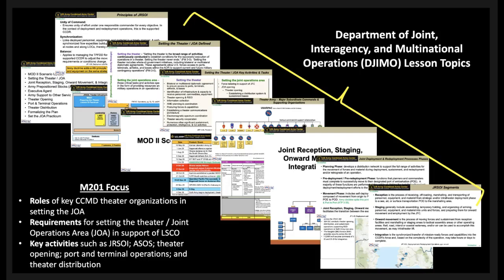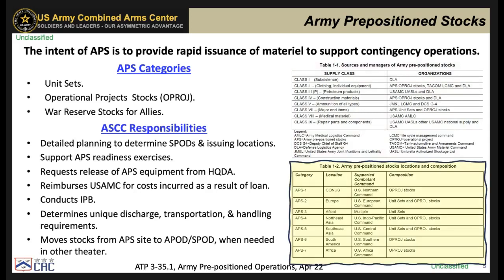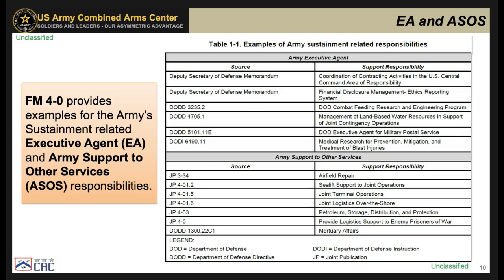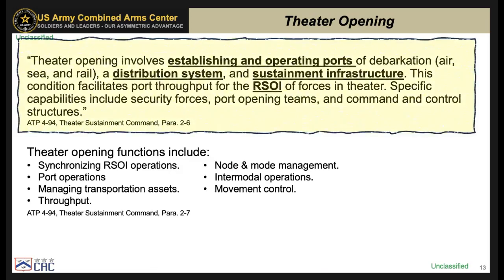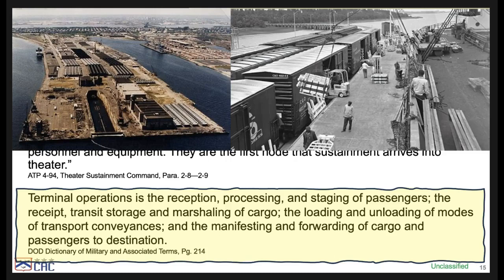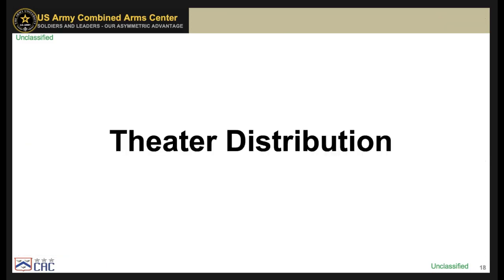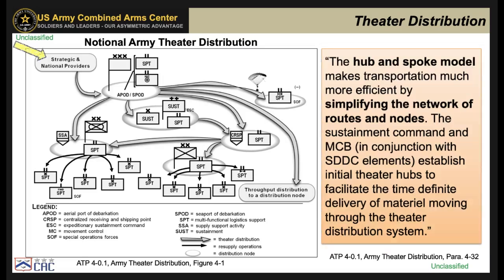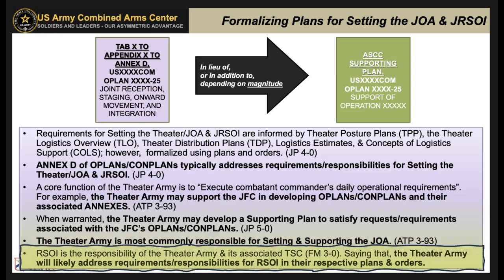AY24 M201: Preparing the Theater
This voiceover is focused on Army and joint doctrine about preparing the theater of operations. Topics include: Roles of key CCMD theater organizations in setting the JOA; requirements for setting the theater / Joint Operations Area (JOA) in support of LSCO; and key activities such as JRSOI; ASOS; theater opening; port and terminal operations; and theater distribution.

This video does not necessarily represent the policies or positions of the U.S. Army or the Department of Defense.

The fair use of a copyrighted work for purposes such as criticism, comment, news reporting, teaching (including multiple copies for classroom use), scholarship, or research is not an infringement of copyright.